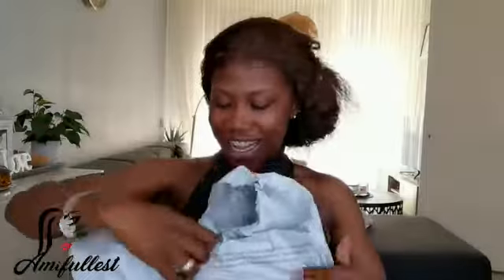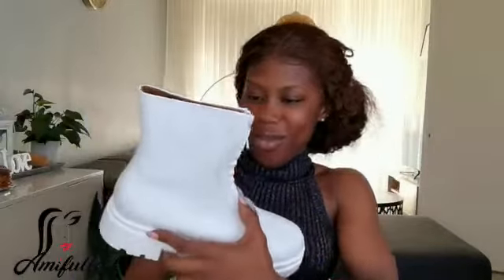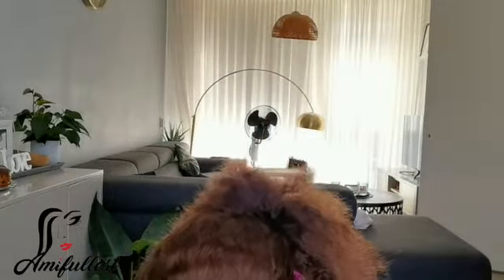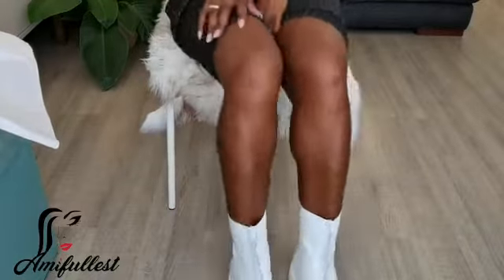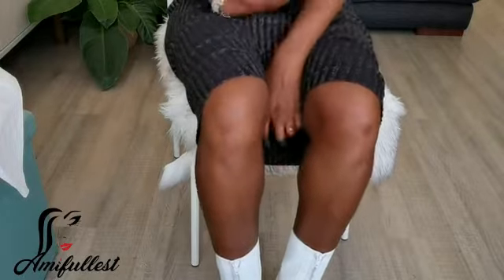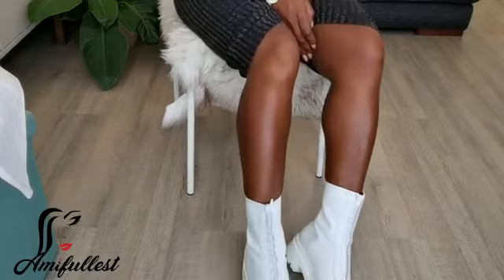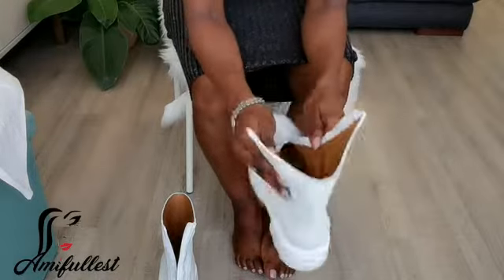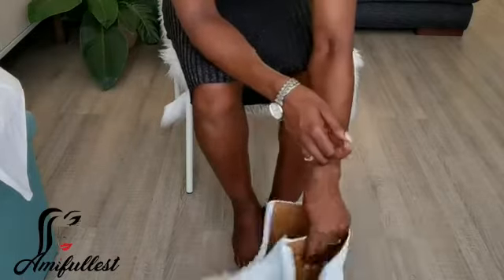zalando boots unboxing | White boots for woman | AMIFULLESTBEAUTY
lot to grow my channel! ⤵︎